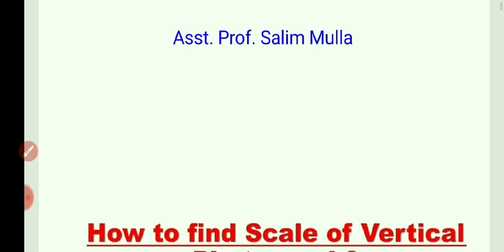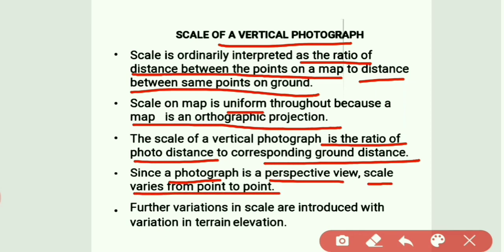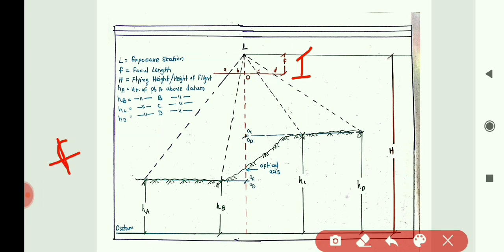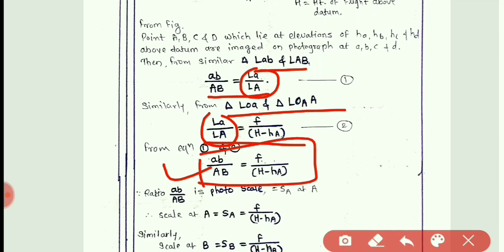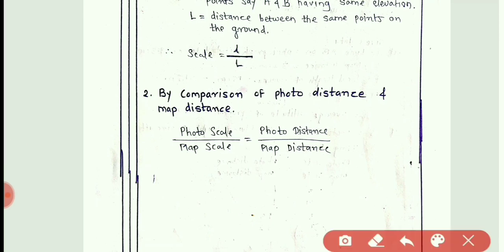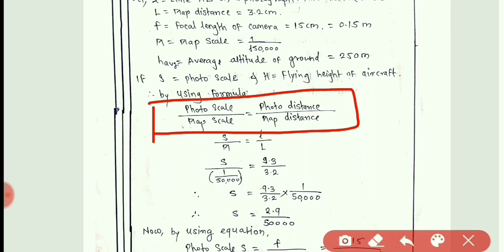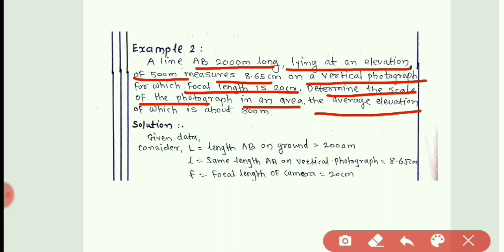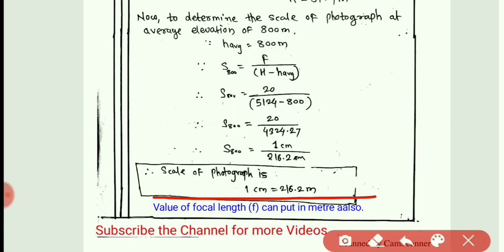How to find the Scale of Vertical Photograph? With University solved examples.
How to find the Scale of Vertical Photograph?
Scale of Aerial photograph
Scale of aerial photogrammetry
With university solved examples
University solved problems